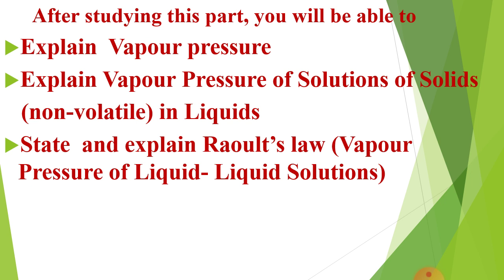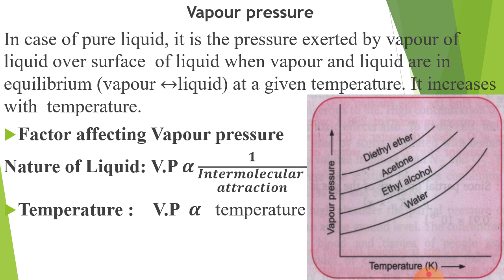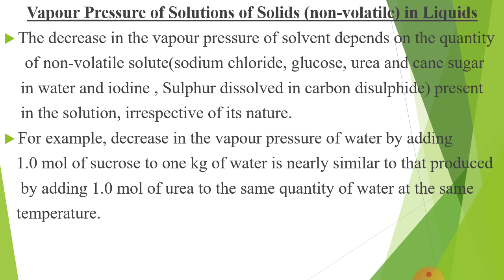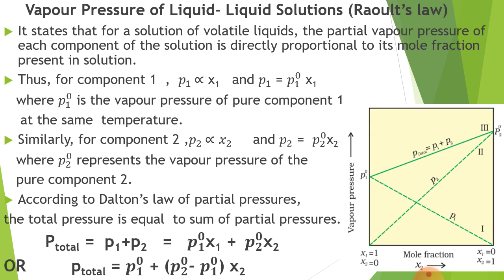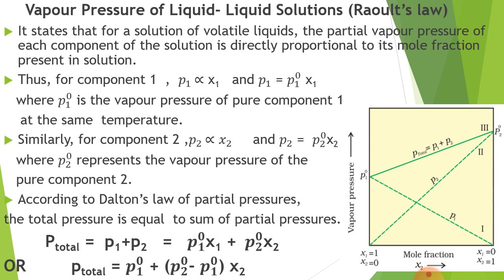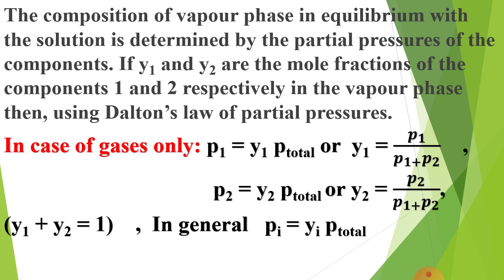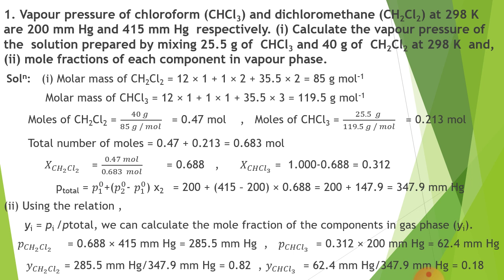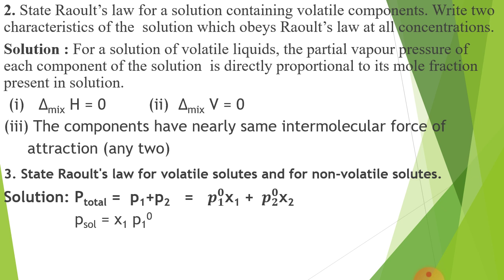Solution vapour pressure and Raoult law